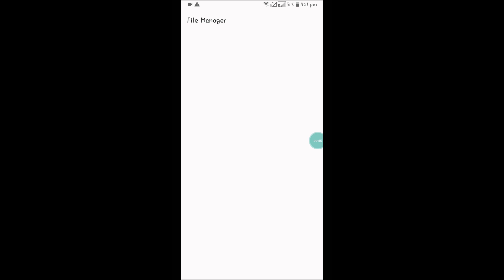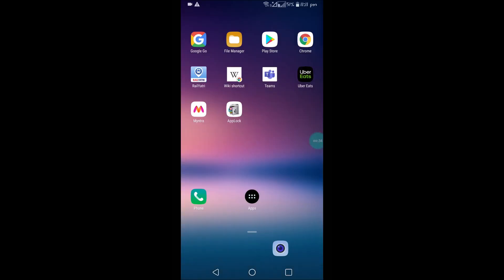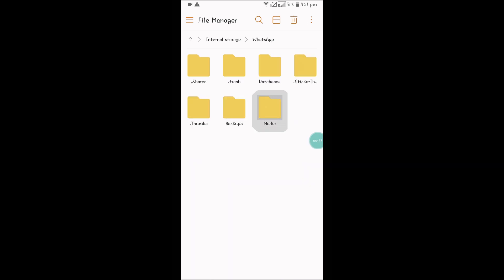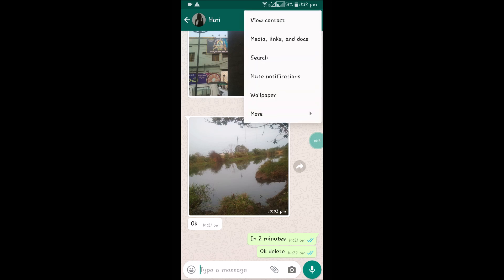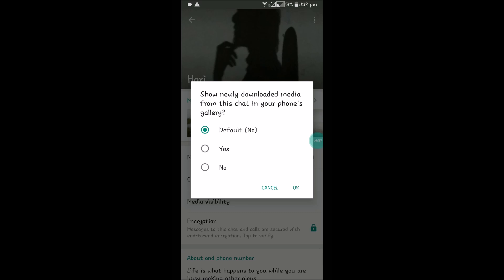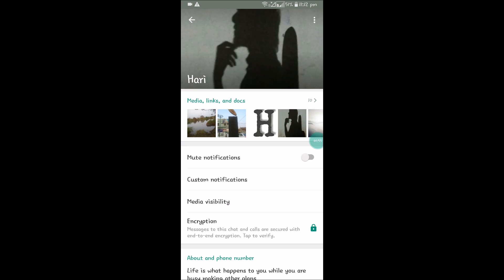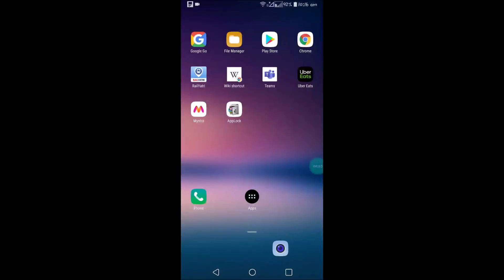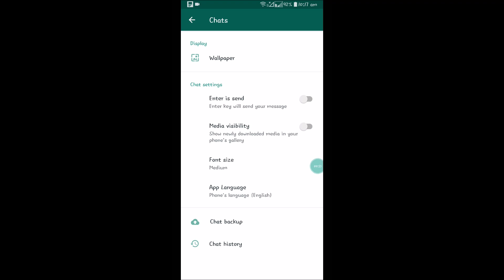Stop whatsapp saving images and videos in gallery updated app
If you don't want the whatsapp images to save to your phone's gallery then turn off the media visibility option on  updated whatsapp application 2020,we can off it from every chat as a whole with a single option in settings and we can off media visibility for individual chat conversations choose a conversation and click on 3 dots and click on view contact and click on media visibility and keep it as off.